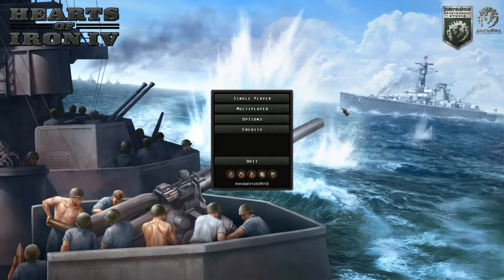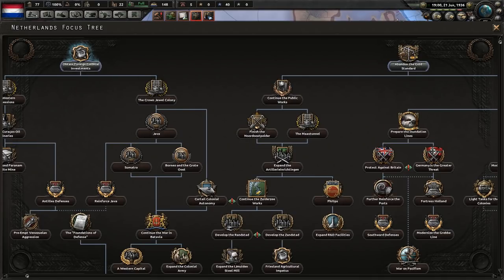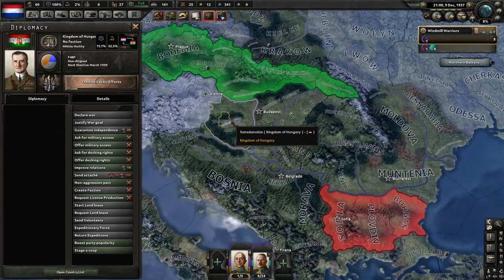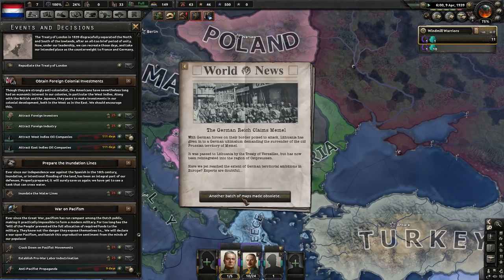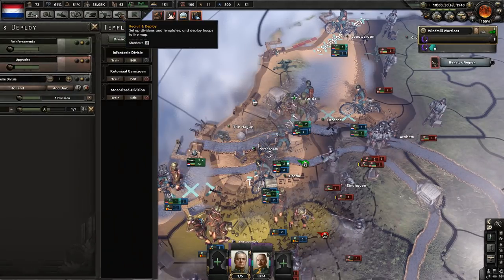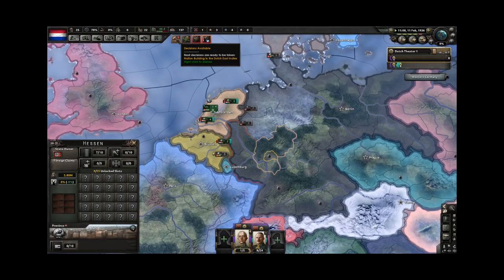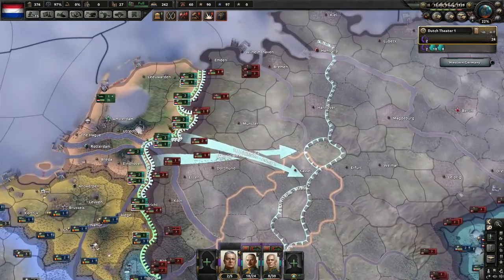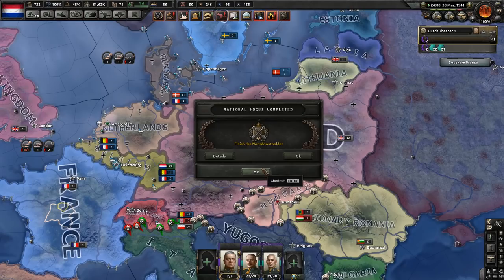Literally Sinking the Netherlands to Drown Germans - Hearts of Iron 4 Man the Guns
As stated in the pinned comment (hopefully) the preamp and condenser on my mic were way to strong - the next video will have the audio fixed up. Apologies.

Anyway! That was weird. I had loads more fun as a democracy than I ever did as the independent weirdos, which is totally backwards. However, it's still Hearts of Iron 4, and unless I get a flash of inspiration I've got one more video planned for Man the Guns and then I'm done.